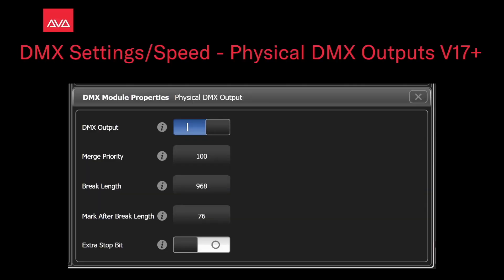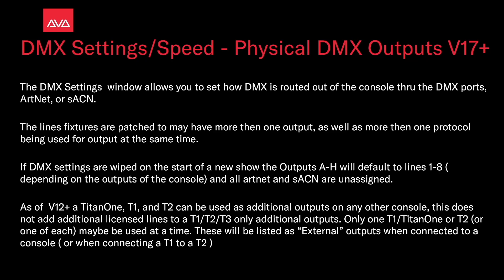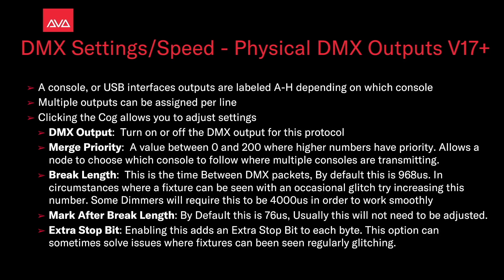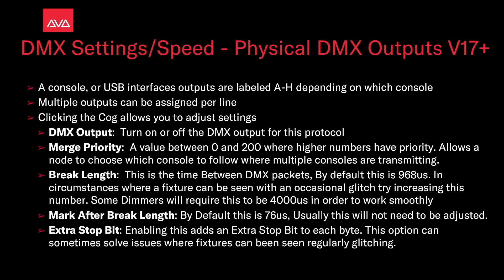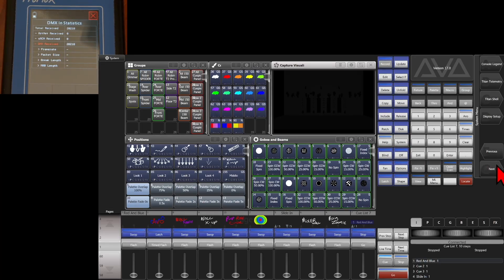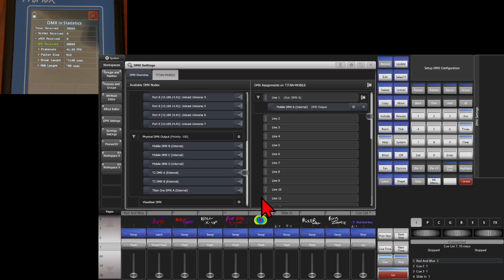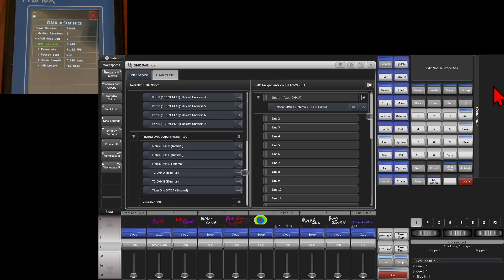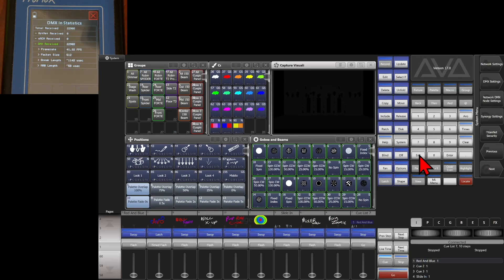DMX Settings Speed Physical DMX Outputs V17+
To adjust the DMX output speed on the DMX outputs on an Avolites console is done in the DMX settings window